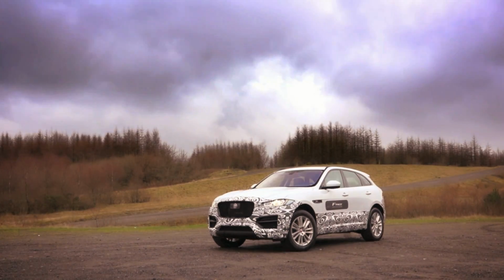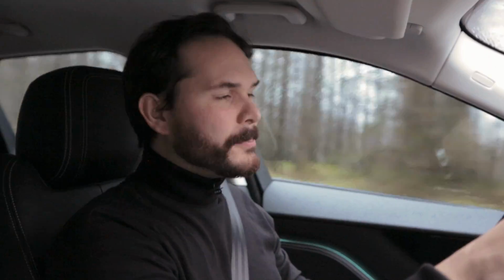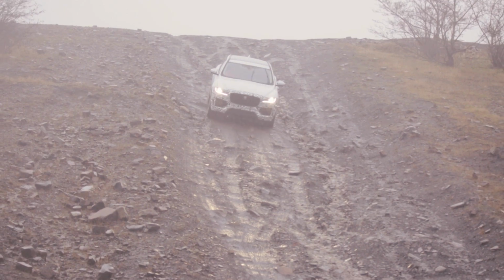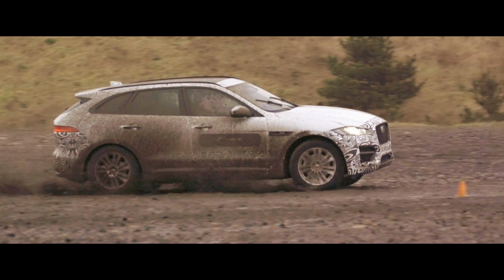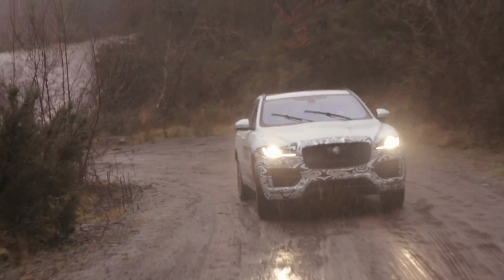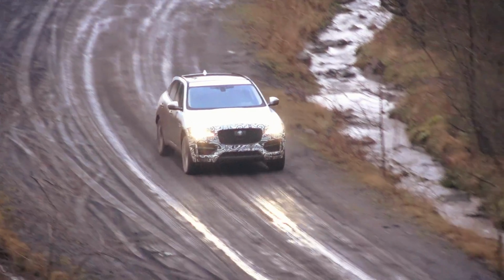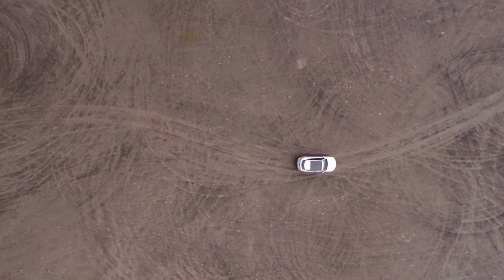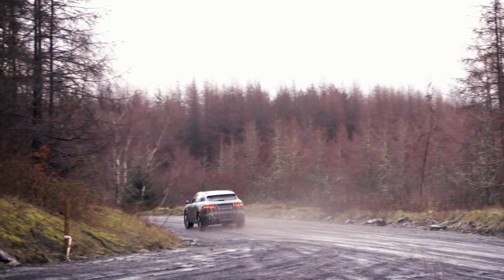Jaguar F-Pace: Sideways In The Mud - Carfection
The F-Pace is Jaguar's first SUV and in our quick sample of it we tried our best to bring out its inner Big Cat.